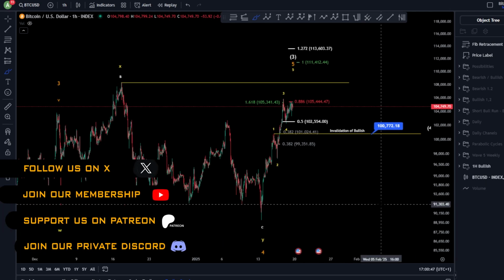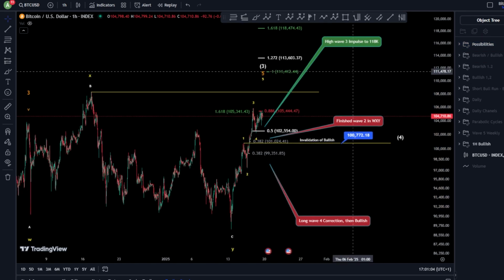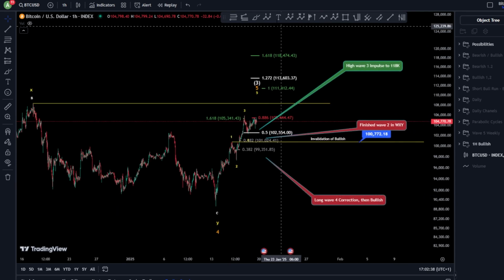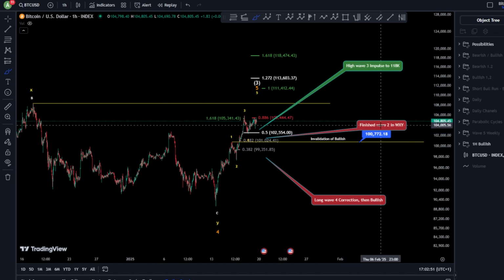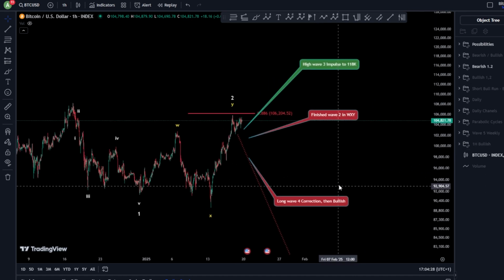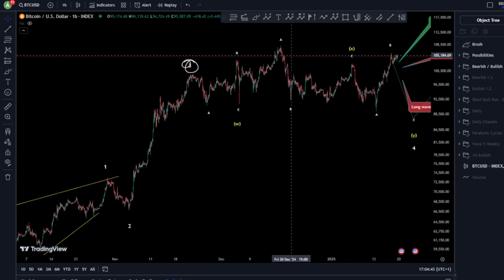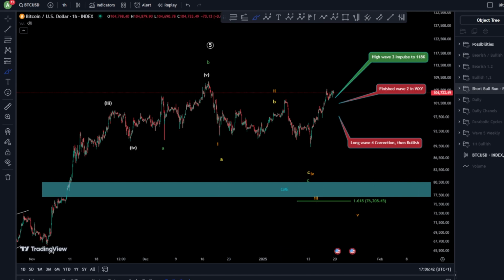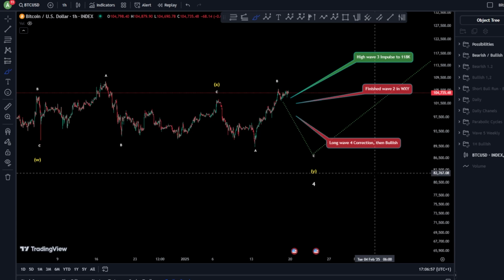Bitcoin (BTC) Next Possibilities | Bullish vs Bearish | Targets and key Levels Elliott Wave Analysis